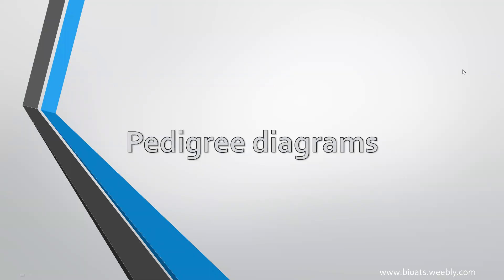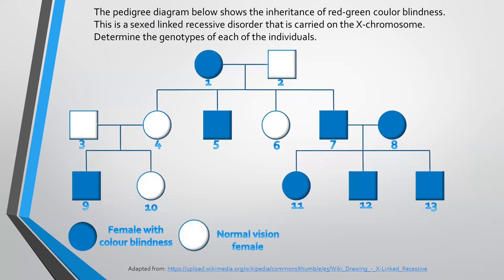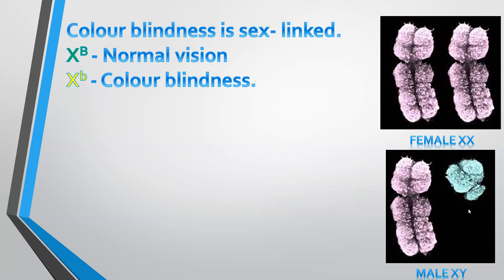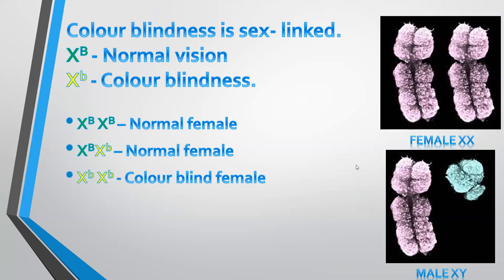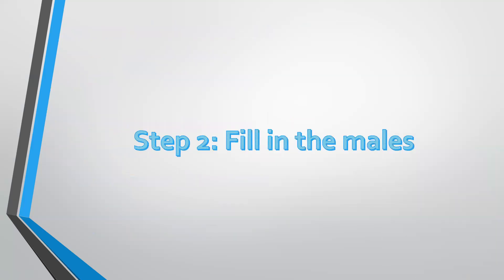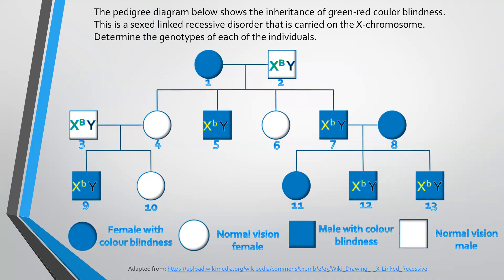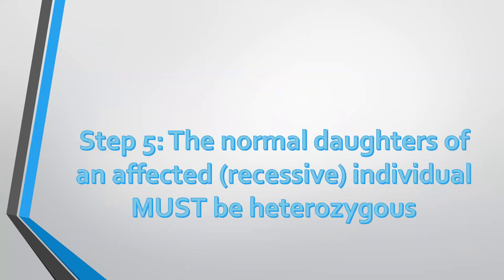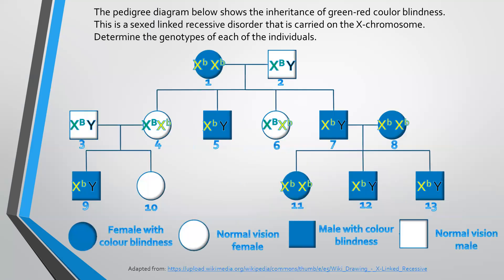Steps when analysis of a pedigree diagram for a sex linked recessive disorder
We go through the analysis of how to determine the genotypes of individuals shown in a pedigree diagram. The understanding of the XX/XY inheritance is also discussed briefly.